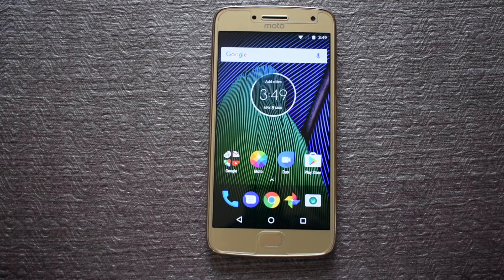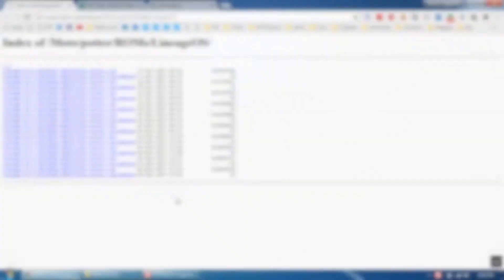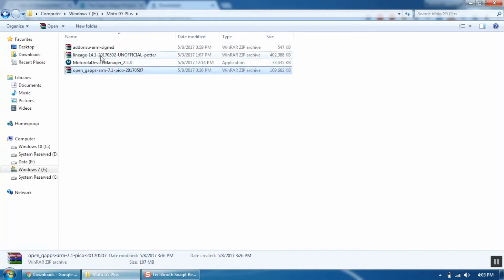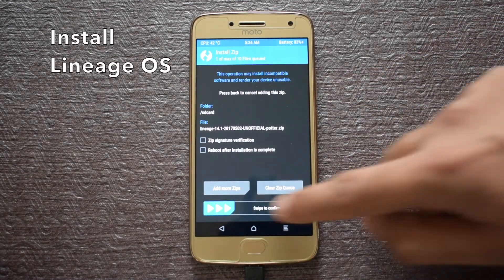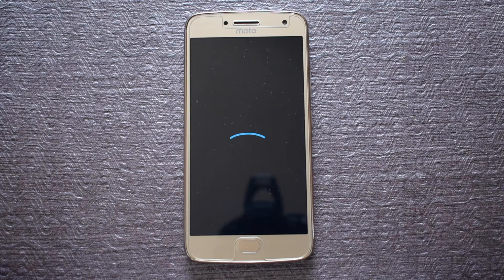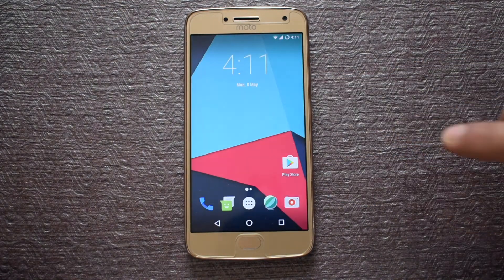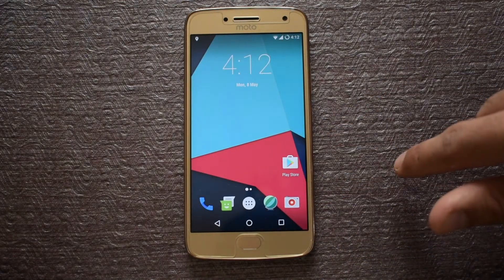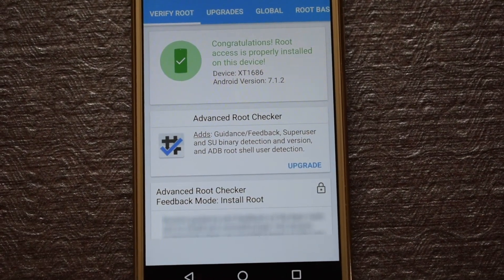How to Install Lineage OS on Moto G5 Plus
See how you can install Lineage OS on your Moto G5 Plus very easily. Keep in mind that the ROM is not released officially by the Lineage OS team.

2. Open GApps (ARM, 7.1, pico)
3. LineageOS (Download the latest one)